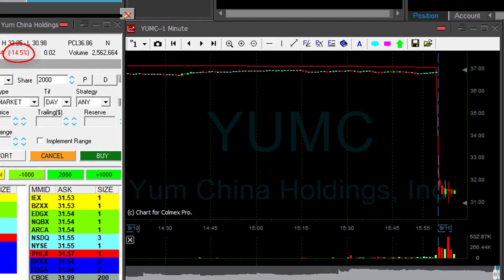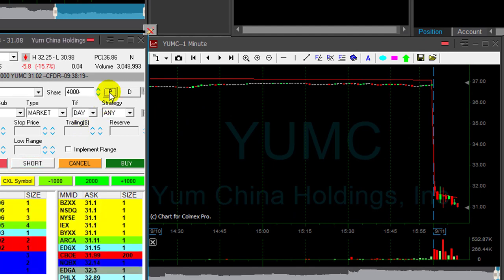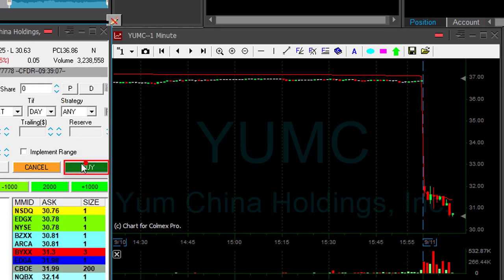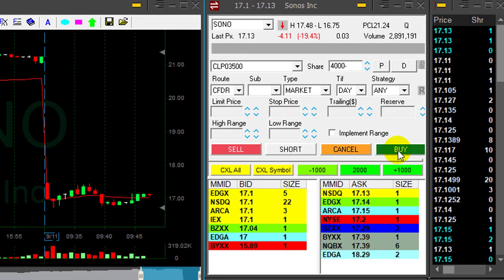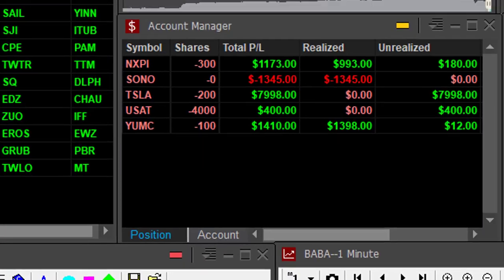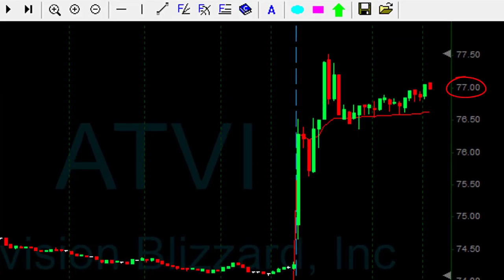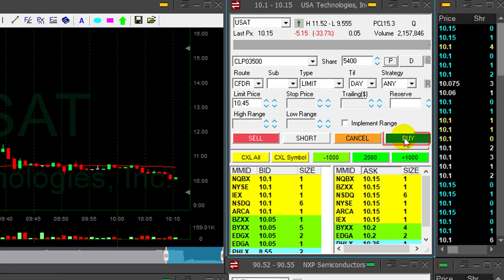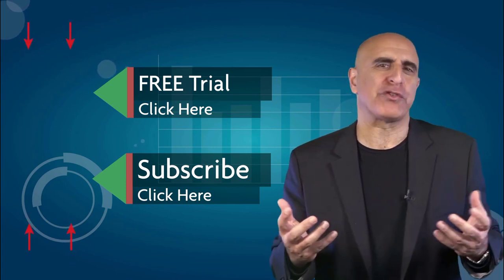Day Trading for $3,000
Day Trading Stocks - How to make money by day trading stocks -  $3,000 in 60 minutes.
Meir Barak day trading live on September 11th. 2018.